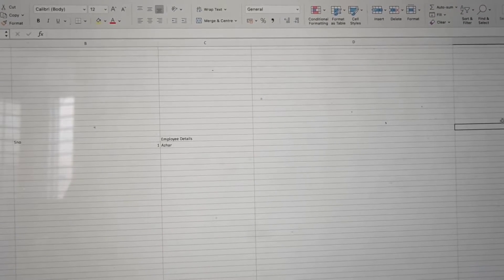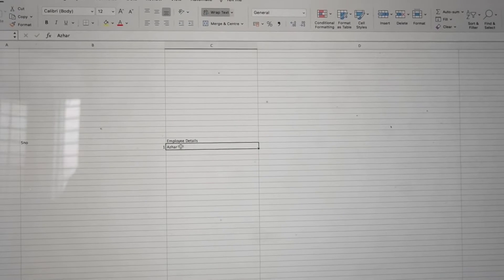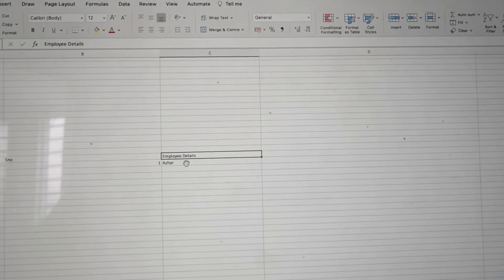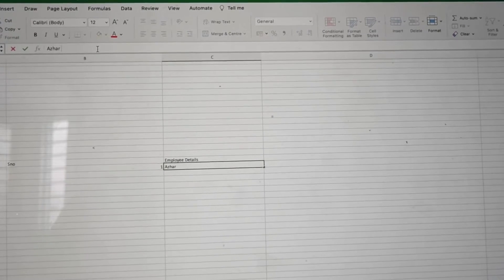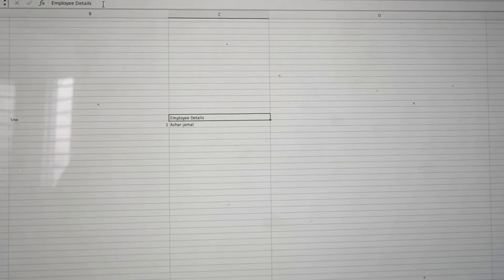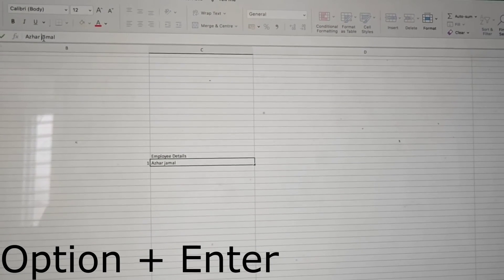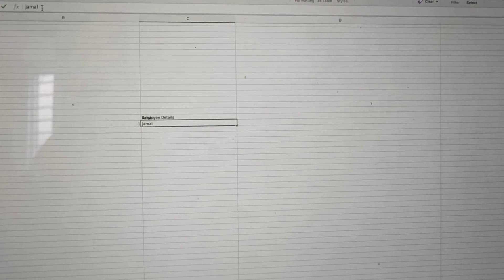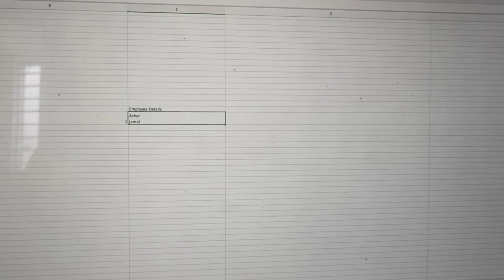How to write multiple lines in One Cell in Excel in the MacBook [MacOS]